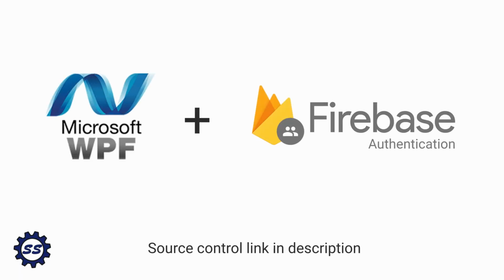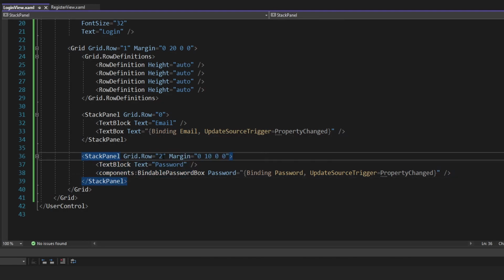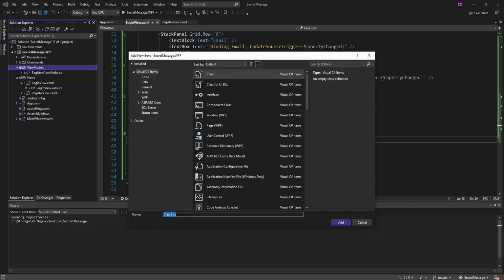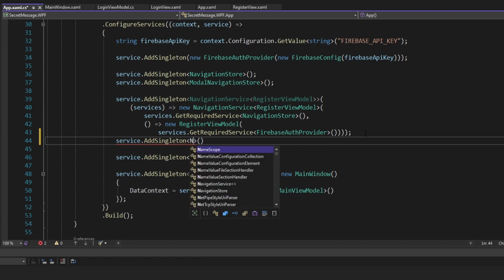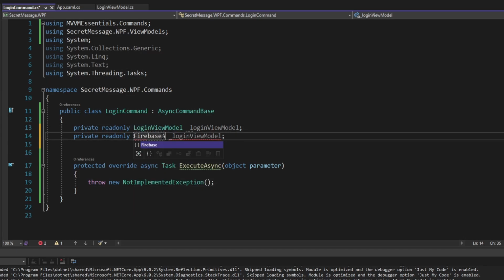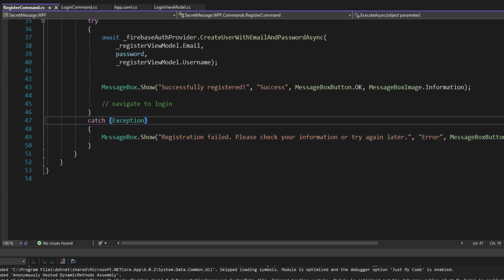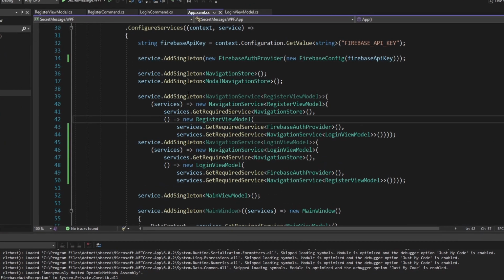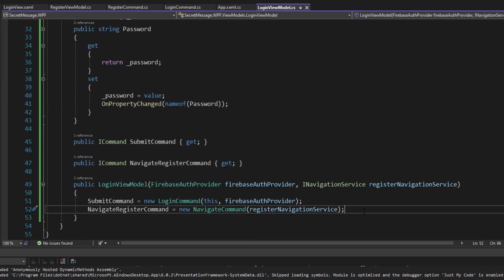Login - WPF + FIREBASE AUTHENTICATION #3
Learn how to build out a login form and authenticate users via Firebase Authentication in a WPF application.

In this video, we create a login form and bind the form to a login view model. Then, we implement a command that the login form uses in order to authenticate existing users with Firebase Authentication. Finally, we connect the login and register forms by implementing navigation between the two forms.

Rolling your own authentication system is quite painful despite being beneficial in certain scenarios. Luckily, there are many third-party authentication providers that simplify authentication. That said, in this series, we will integrate a WPF application with Firebase Authentication to easily setup authentication and demonstrate the power of Firebase Authentication. Firebase Authentication is one of my favorite third-party authentication providers, as it is free, feature rich, and easy to integrate with.

TIMESTAMPS:
0:00 - Introduction
0:08 - Login Form UI
5:34 - Login Form View Model
7:05 - Displaying the Login View on Startup
9:52 - Logging In through Firebase Authentication
14:40 - Navigating from the Login and Register Views
18:57 - Summary